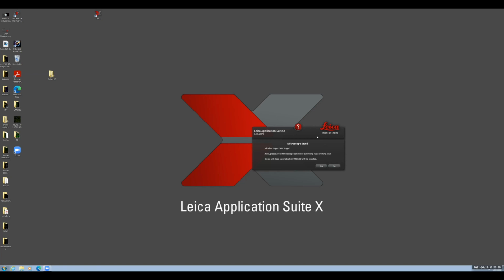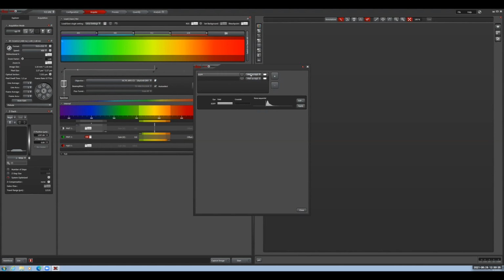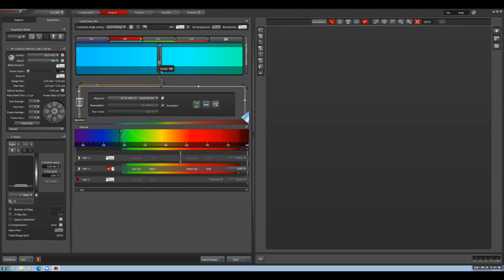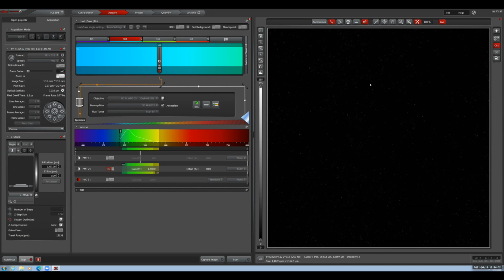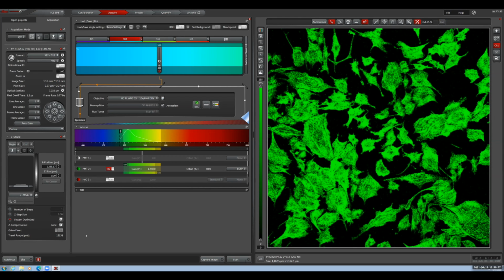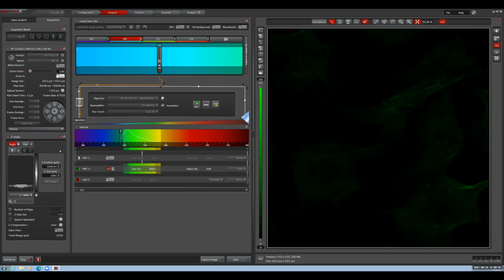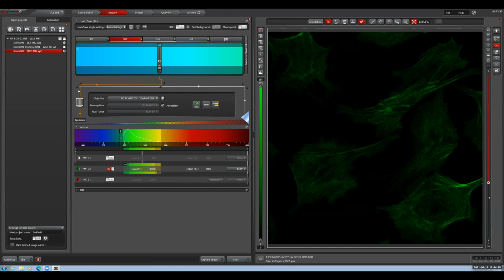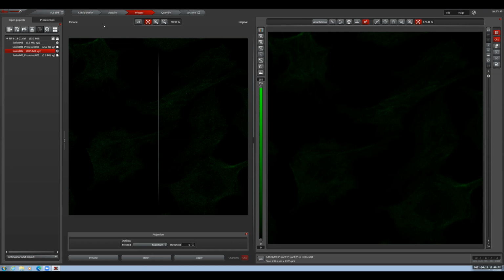Leica SP8 LAS X basics & GFP Z stack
Running the Leica Confocal SP8 microscope software basics, and Z-stack acquisition of a GFP-expressing sample.